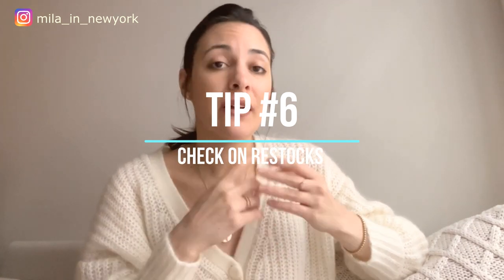SEZANE ARCHIVES - How to score the items you want!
This video is for you who has not had much luck with the Sézane archives previously. Yes, I have been there (I promise), so I know the feeling!
Now I can share with you some of the strategies I used to score some of my most wanted items.
I will be sharing soon all my archives finds and can't wait to hear from you if you scored something.
Act II is coming up soon, wish you the best of luck!
Mila xx

Some of my favorite Sézane purchases lately
Betty Cardigan S, coffee
Angelie Cardigan light beige
Mederick Coat in vintage blue
Marc Coat 4 (36)
Amance Camel

My partnerships
Merit Minimalist make-up
The Jacket Maker MILA10 (10% 0ff)

Sizes I normally wear:
Tops: S / XS (4 mostly, sometimes 2 or 6)
Bottoms: Small (4, sometimes 6)
Dresses: Small (4 /6)
Denim: 28